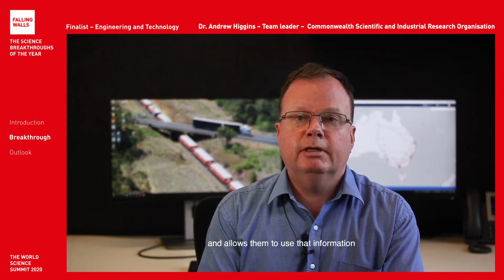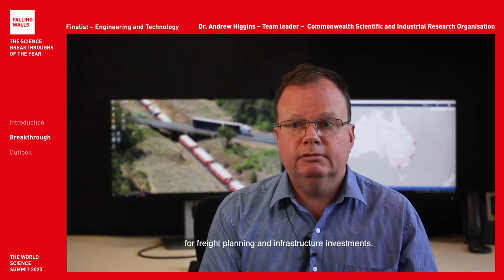Breaking the Wall of IT limitations on Big Data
Andrew Higgins is a Falling Walls Finalist at the Falling Walls and Berlin Science Week: World Science Summit 2020 (1 – 10 November).

Will he become the Breakthrough of his category Engineering and Technology? Register for free and don't miss the remote event